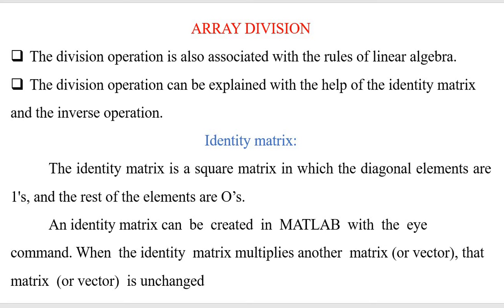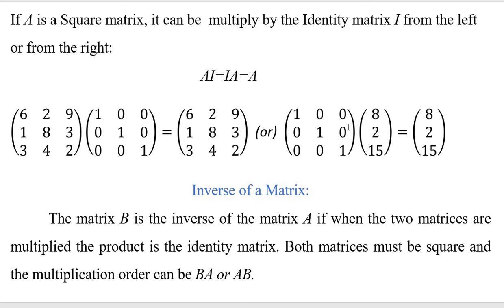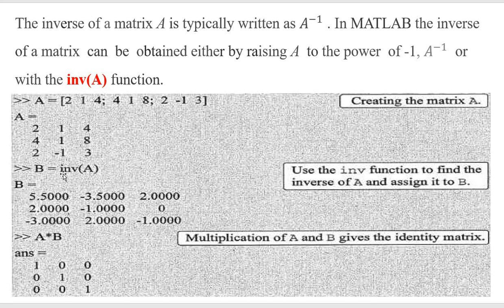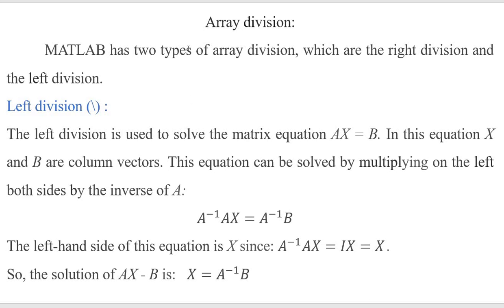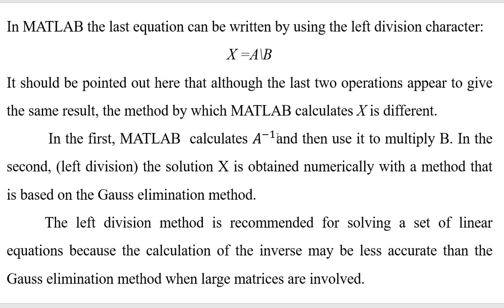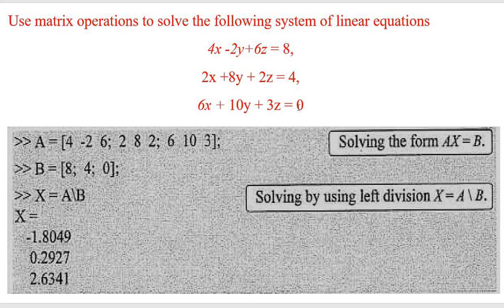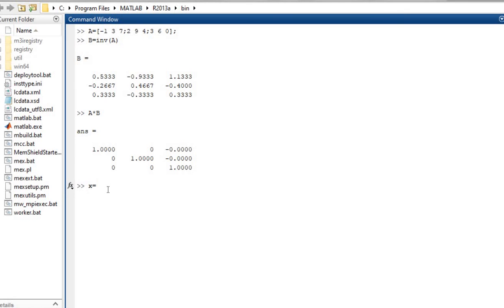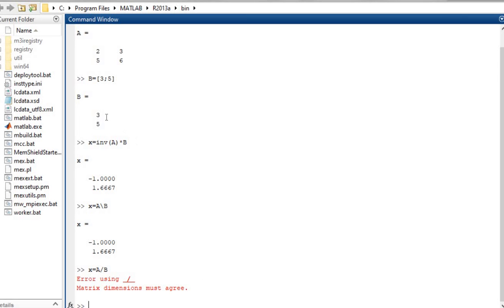SJCTNC-MATLAB-UNIT 2- PART 2